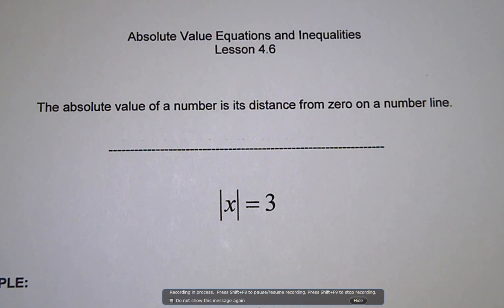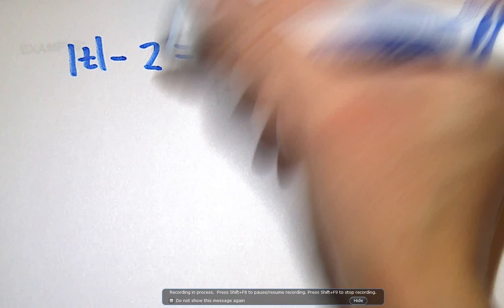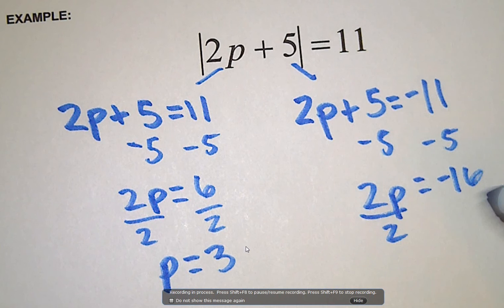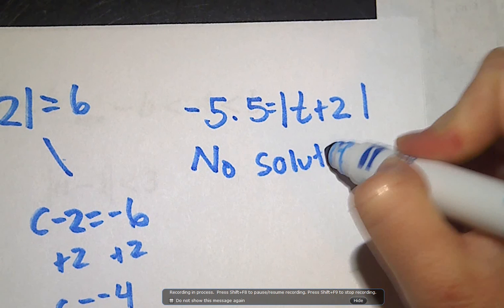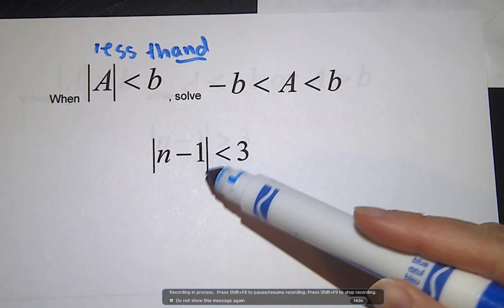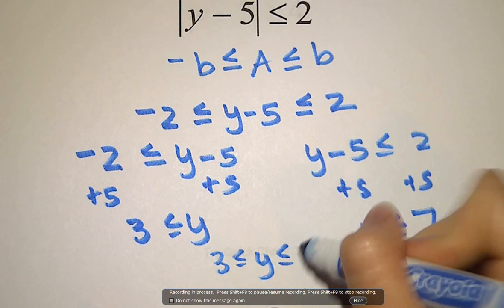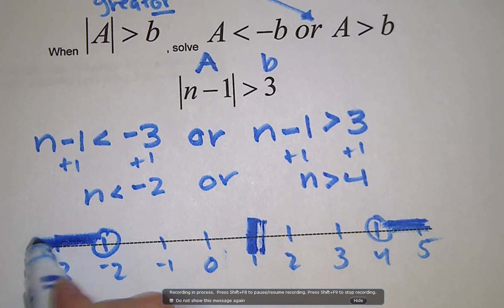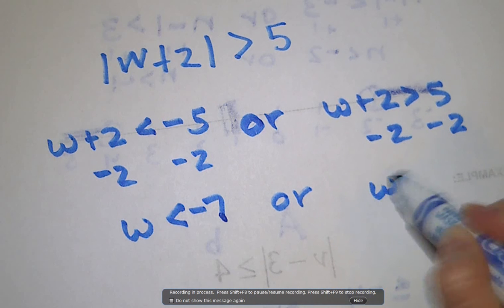Lesson 4.6- Absolute Value Equations and Inequalities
Learn how to:
Solve equations that involve absolute value
Solve inequalities that involve absolute value